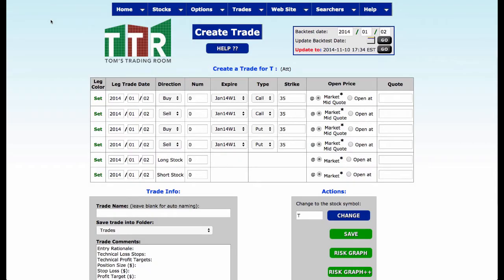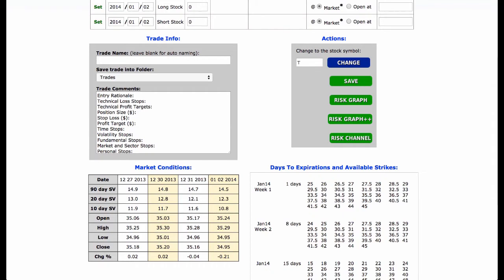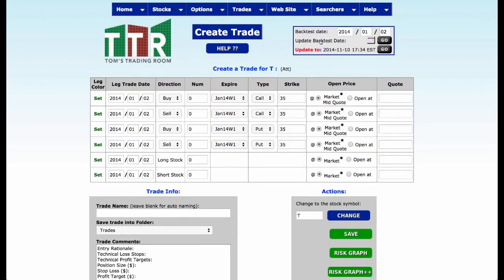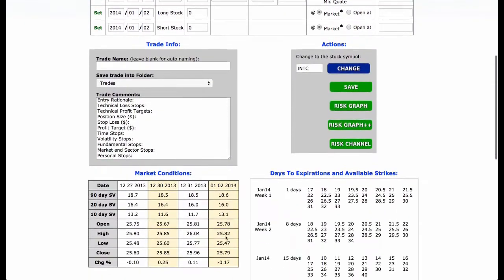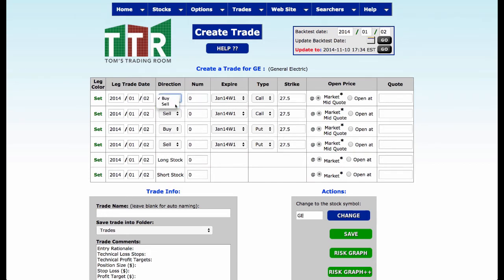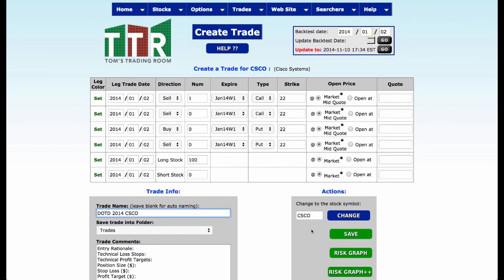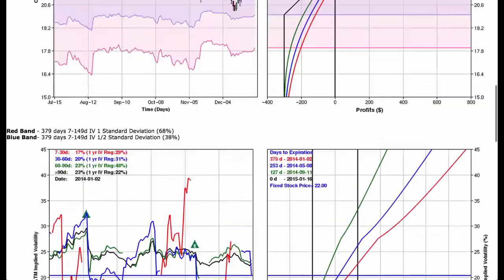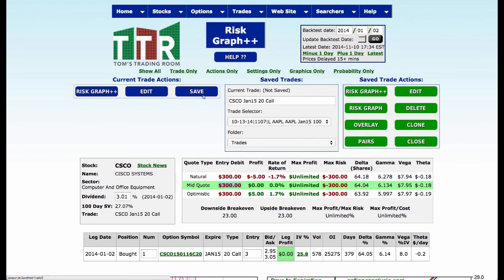How to Create a Trade in Tom's Trading Tools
Actually I create 5 Trades in about 5 minutes on this Video.  Enjoy